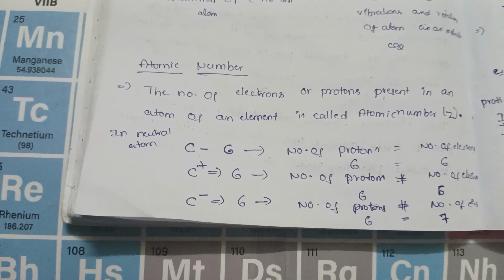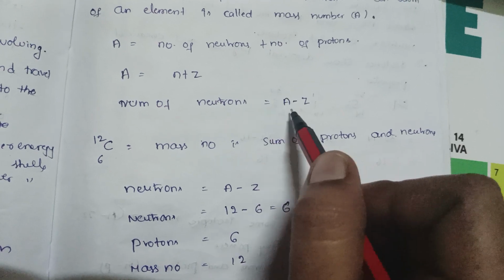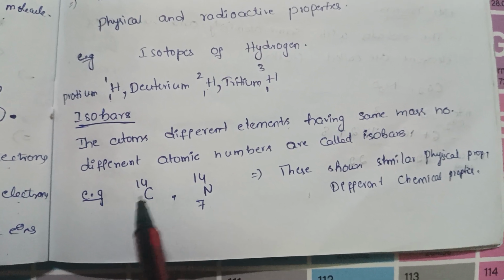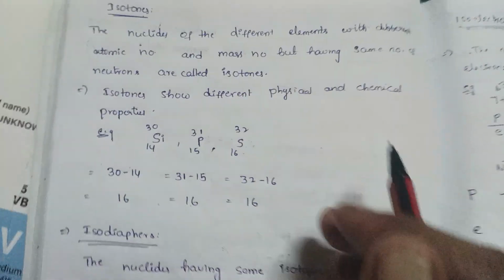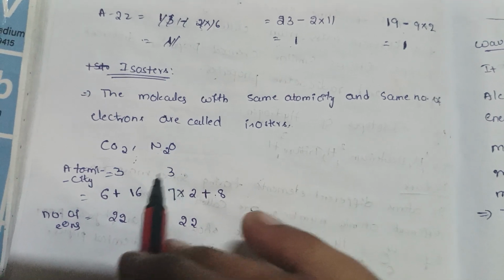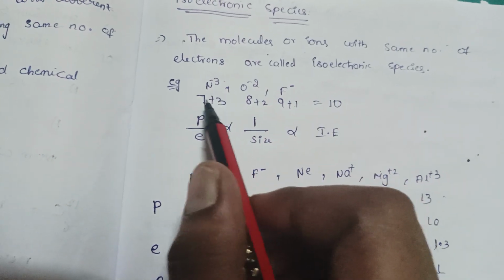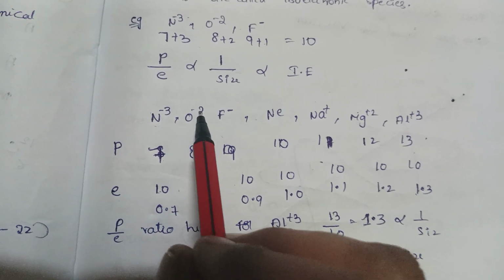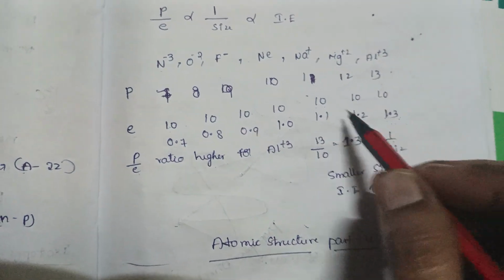Atomic Structure Part 3#Fundamentals#Class11#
Atomic number,Mass number#Isotopes#Isobars#Isotones#Isodiaphers#Isosters# Useful for IIT JEE NEET and board level exams#